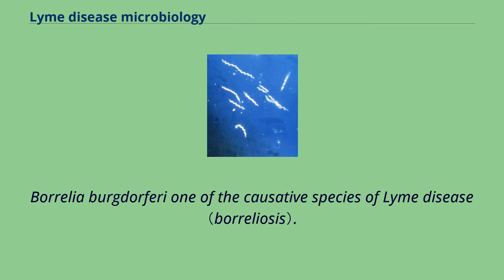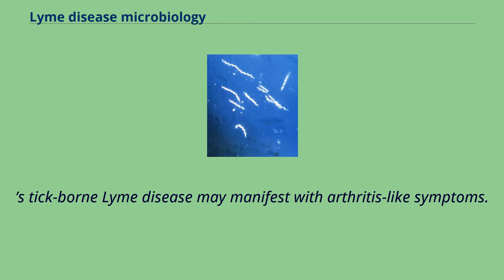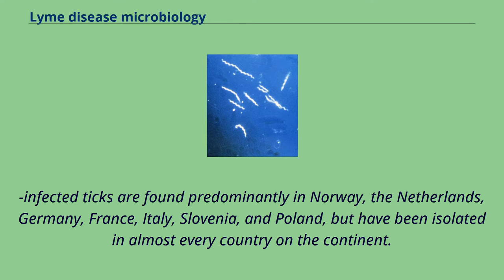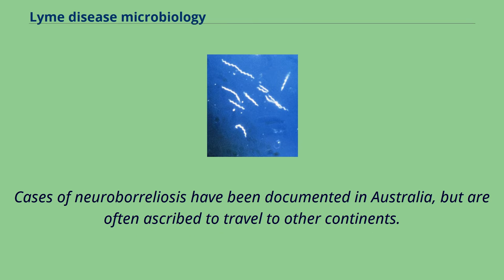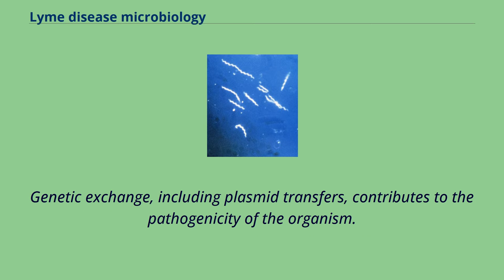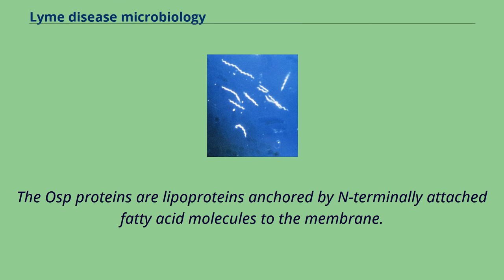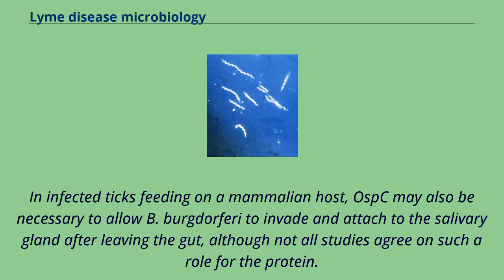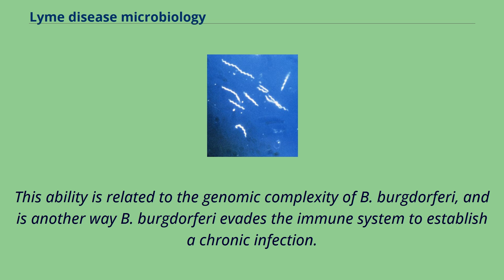Lyme disease microbiology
Borrelia burgdorferi one of the causative species of Lyme disease （borreliosis）.
Magnified 400 times.
Lyme disease, or borreliosis, is caused by spirochetal bacteria from the genus Borrelia, which has 52 known species.
Three main species （Borrelia garinii, Borrelia afzelii, and Borrelia burgdorferi s.s.） are the main causative agents of the disease in humans, while a number of others have been implicated as possibly pathogenic.
Borrelia species in the species complex known to cause Lyme disease are collectively called Borrelia burgdorferi sensu lato （s.l.） not to be confused
with the single species in that complex Borrelia burgdorferi sensu stricto which is responsible for nearly all cases of Lyme disease in North America.
Borrelia are microaerophilic and slow-growing—the primary reason for the long delays when diagnosing Lyme disease—and have been found to have greater strain diversity than previously estimated.
The strains differ in clinical symptoms and/or presentation as well as geographic distribution.
Except for Borrelia recurrentis （which causes louse-borne relapsing fever and is transmitted by the human body louse）, all known species are believed to be transmitted by ticks.
Until recently, only three genospecies were thought to cause Lyme disease （borreliosis）: B. burgdorferi s.
s.
（the predominant species in North America, but also present in Europe）; B. afzelii; and B. garinii （both predominant in Eurasia）.
Thirteen distinct genomic classifications of Lyme disease bacteria have been identified worldwide.
These include but are not limited to B. burgdorferi s.
s.
, B. afzelii, B. garinii, B. valaisana, B. lusitaniae, B. andersoni, 25015, DN127, CA55, 25015, HK501, B. miyamotoi, and B. japonica.
Many of these genomic groups are country or continent specific.
For example, without migration, B. japonica is only prevalent in the easter...